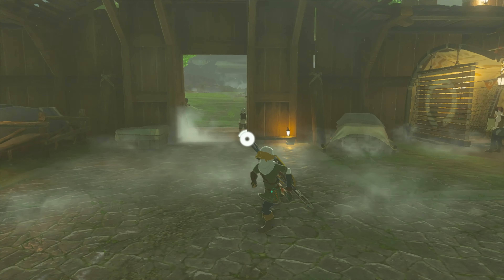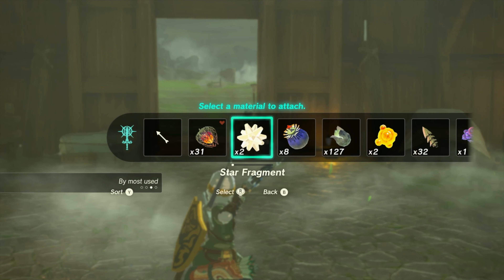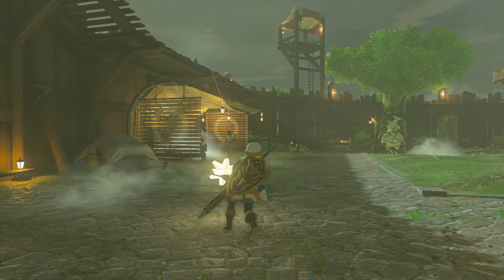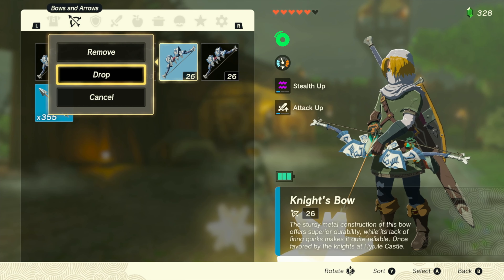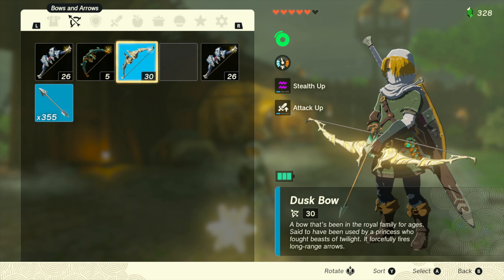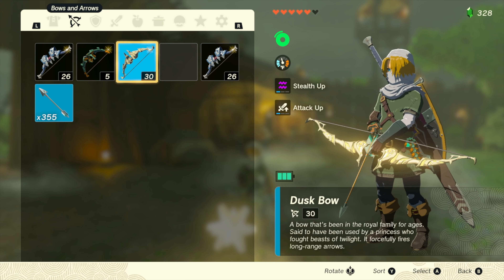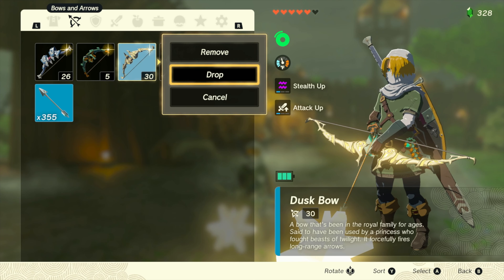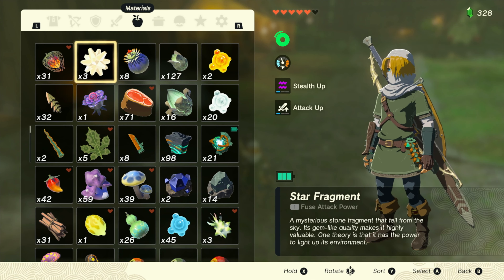Do this before its patched! Duplicate any item Glitch in Tears of the Kingdom.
The Legend of Zelda: Tears of the Kingdom[b] is a 2023 action-adventure game developed and published by Nintendo for the Nintendo Switch. A sequel to The Legend of Zelda: Breath of the Wild (2017), Tears of the Kingdom retains many aspects of its predecessor, including the open world environment of Hyrule, which has been expanded to allow for more vertical exploration. Link, the protagonist of Tears of the Kingdom, is joined by Zelda and is opposed by a malevolent force that seeks to destroy Hyrule.

See you in the stream
TUES: 7PM EST
THURS: 7PM EST

This channel is dedicated to covering all games! With a strong focus on Monster Hunter, Destiny, RPGs, MMOs, Soulsbornes, loot-based games & all gaming platforms - PS5, Xbox Series X, Xbox One, Nintendo Switch & PC!